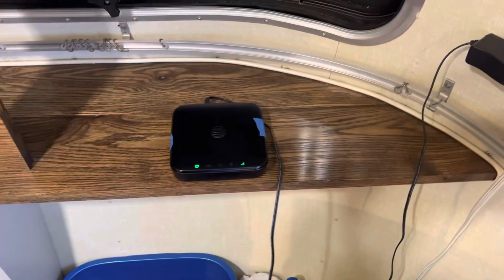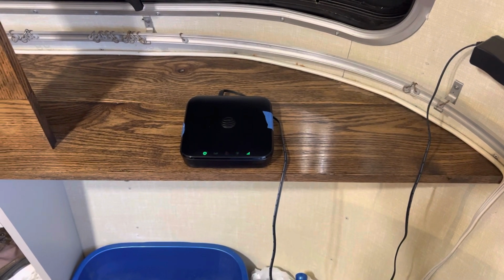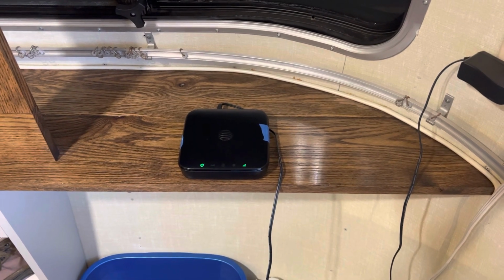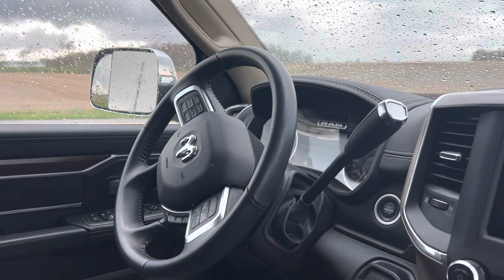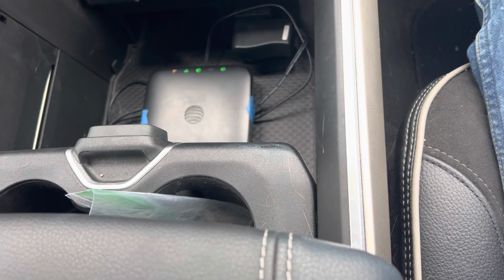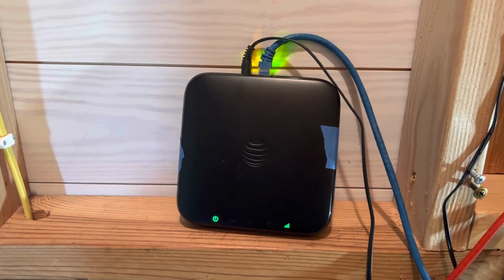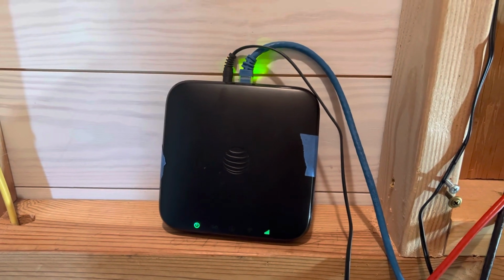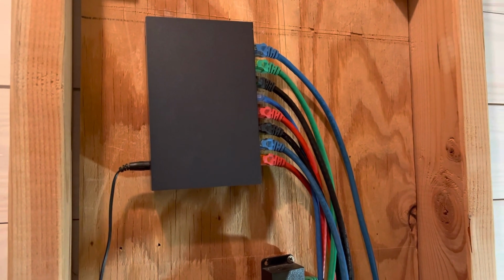The best wifi that we have found for boondocking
This video is about our method of staying in touch with the world as we travel.  We use a rural AT&T router.

TP-Link TL-SG108 | 8 Port Gigabit Unmanaged Ethernet Network Switch

Cat8 Ethernet Cable, Outdoor&Indoor, 6FT Heavy Duty High Speed 26AWG Cat8 LAN Network Cable 40Gbps

FULL DISCLOSURE:
Avion Overlander is a participant in the Amazon Services LLC Associates Program
you purchase. This helps with my channel and allows me to continue to make videos.